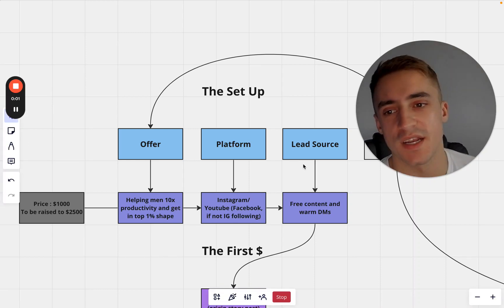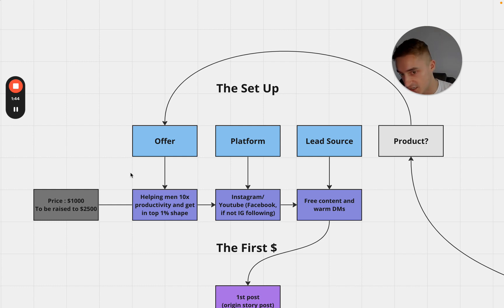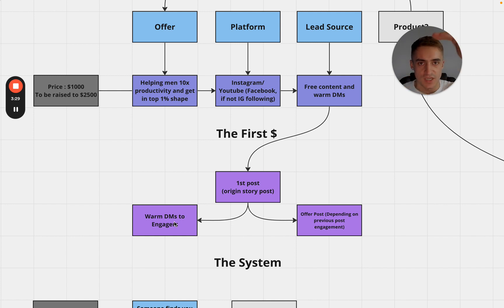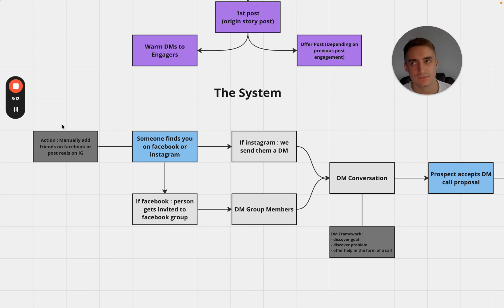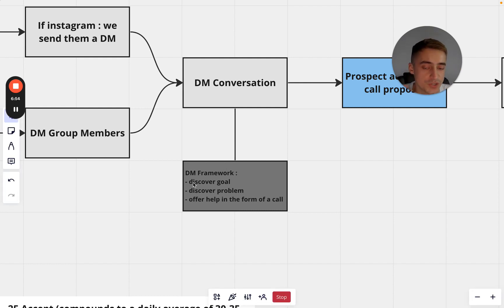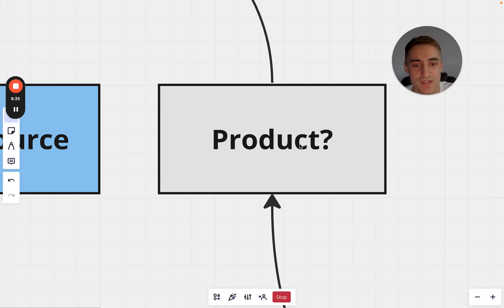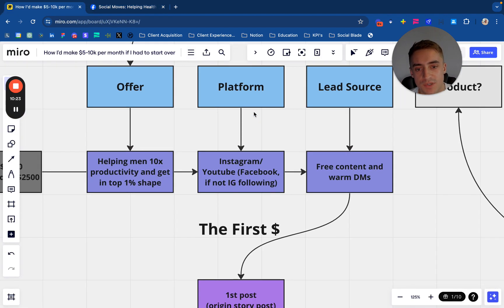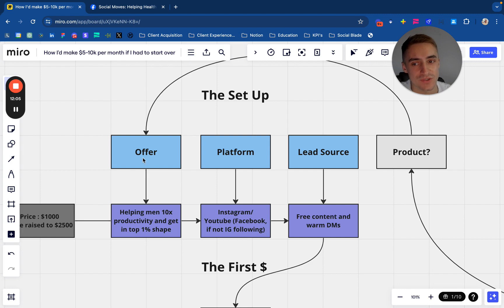How I'd make $5-10k per month if I had to start over